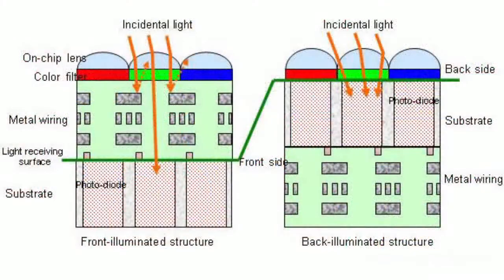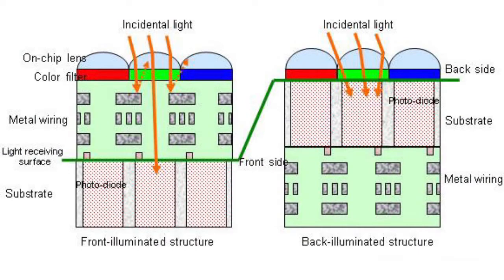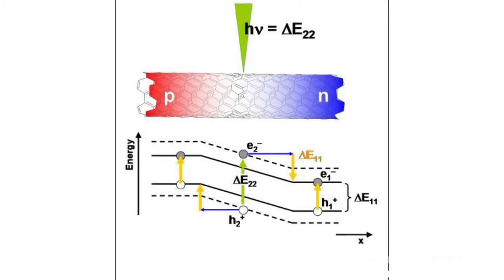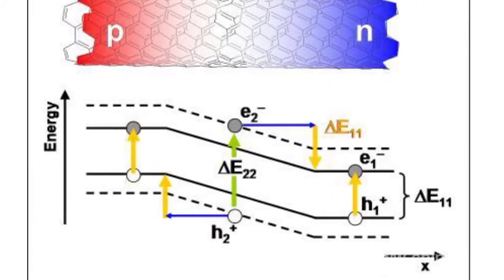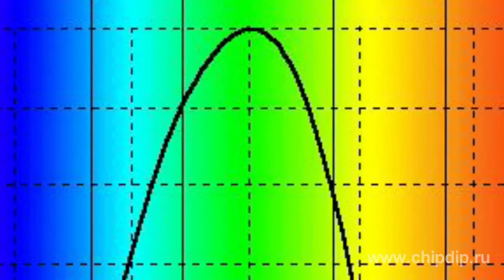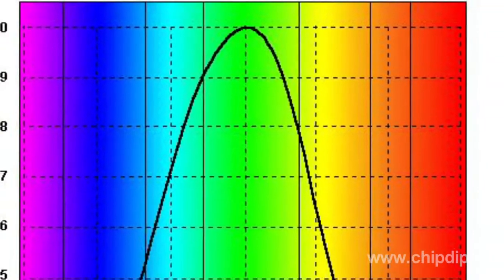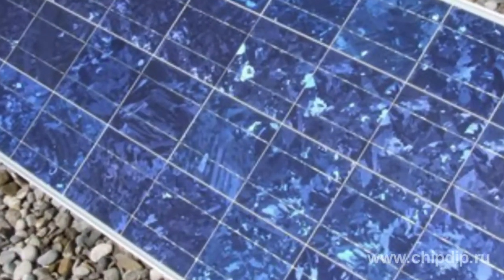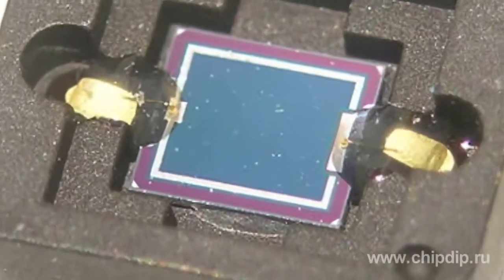Barrier-Layer Photoeffect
Barrier-Layer PhotoeffectPhotoeffect in a barrier layer takes place when electromotive force if formed as a result of the intrinsic photoeffect near the contact surface between metal and semiconductor or between two semiconductors of p and n type. Such contact has unilateral conductivity as a result of depletion of semiconductors' layers which abut upon the contact surface by current carriers. Intrinsic photoeffect in semiconductors disrupts equilibrium distribution of current carriers in a contact region. It changes contact potential difference as compared with equilibrium distribution. It means that photoelectromotive force is formed. Its value formed by monochromatic light is proportional to its intensity. Barrier-layer photoeffect at the junction is a direct conversion of electromagnetic radiation energy into electric-current energy. This phenomenon is used in photoelectric current sources such as silicon, germanium, and other photoelectric cells.